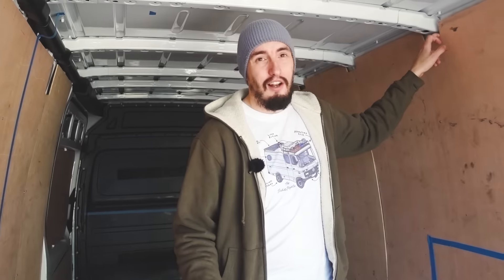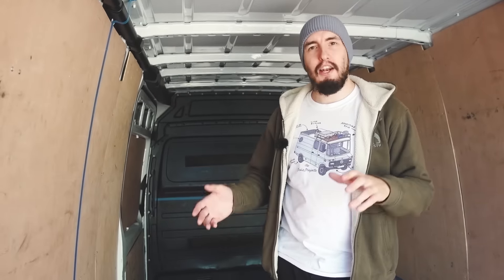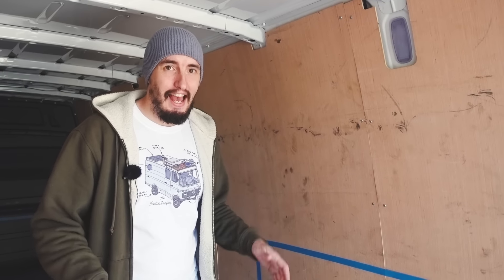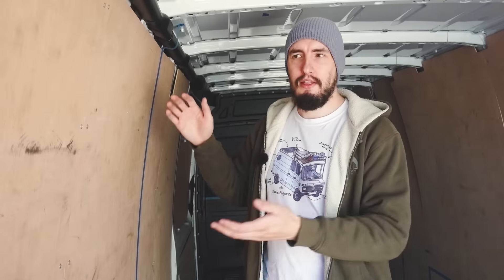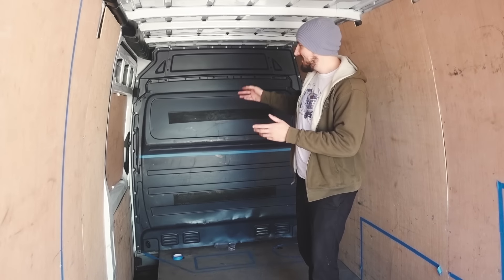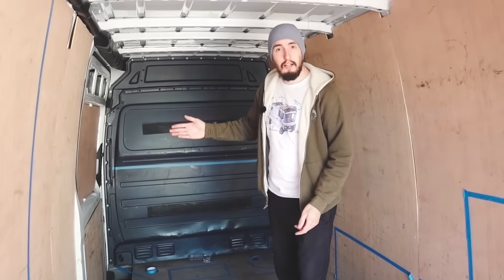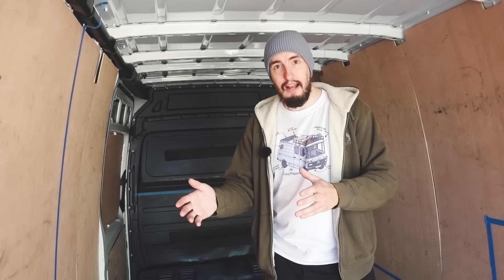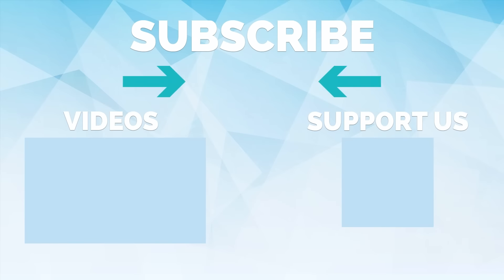WE BOUGHT A SPRINTER VAN! Panel Van Layout Tour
Say hello to our wonderful new van!

She is a Mercedes Sprinter 2014 Long Wheel Base 313 CDI and we cannot wait to share the entire conversion with you all!